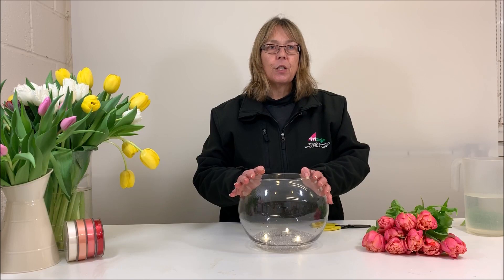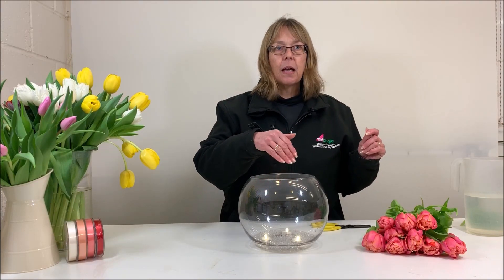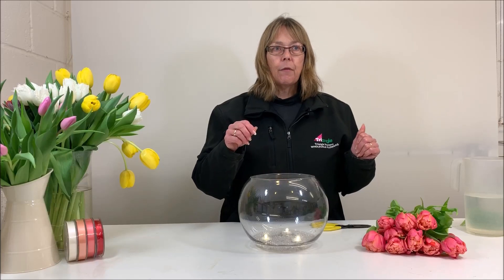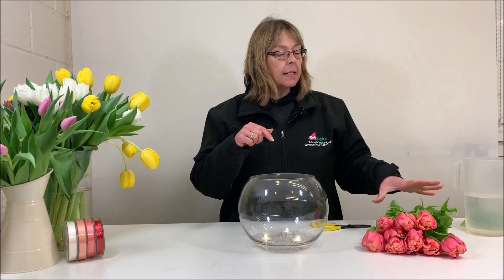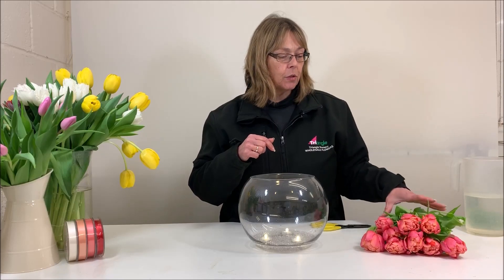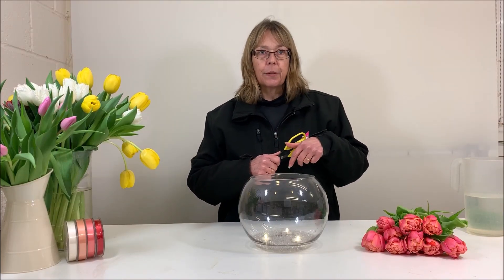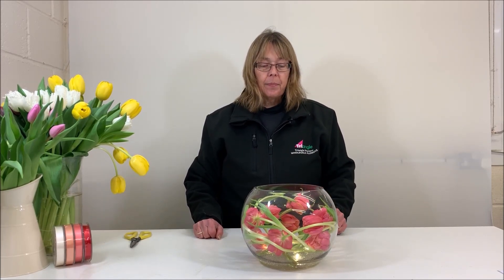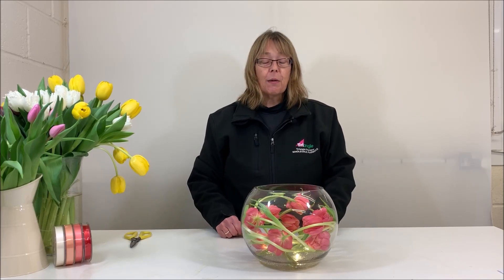How to Make a Fish Bowl Arrangement with Tulips for Wedding - Wholesale Flowers UK and Academy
Find our how-to guide on How to Create a Fish Bowl Arrangement with Tulips for a wedding or event flower centrepiece.

For more information on our Flower of the Month which is Tulips in March, head over to our Youtube channel. There are lots of videos exploring the origin, different varieties from standard to extravagant and some tutorials for the everyday, wedding or event work.

For more AYR and seasonal flowers, foliage and accessories at wholesale prices, visit our

For more inspiration for wedding flowers, you can visit our blog for real weddings, how to guides and endless inspiration trends and flower varieties that you can use in your wedding

Or even sign up to our monthly newsletter for hints and tips for DIY brides, home florists, wedding planners and other customer types on our